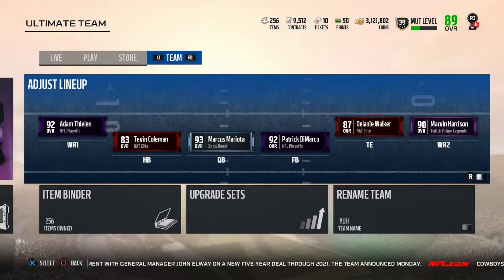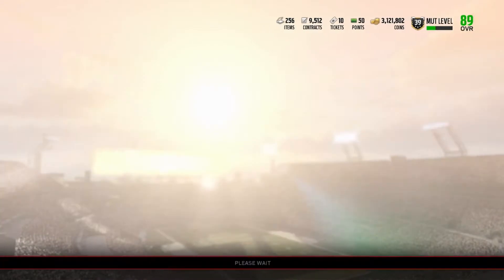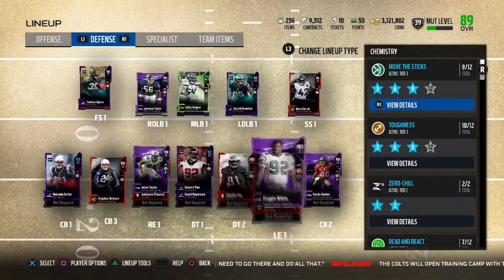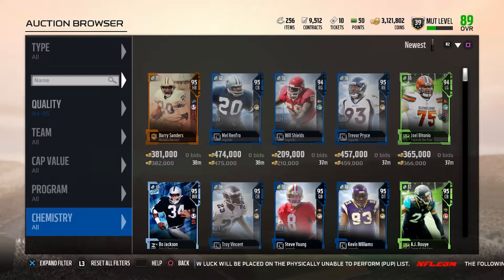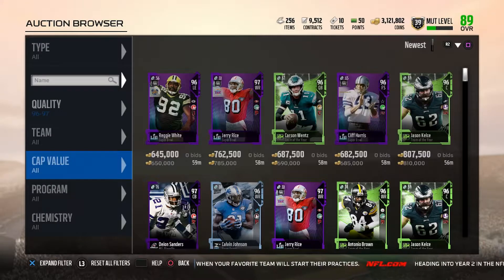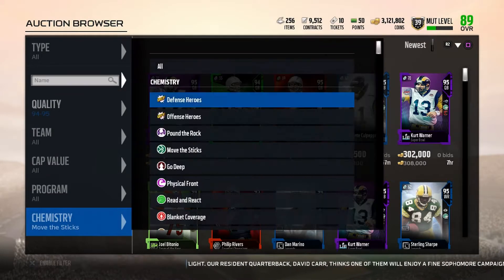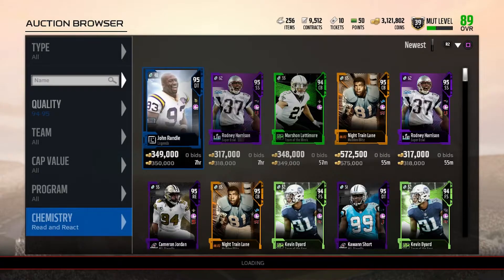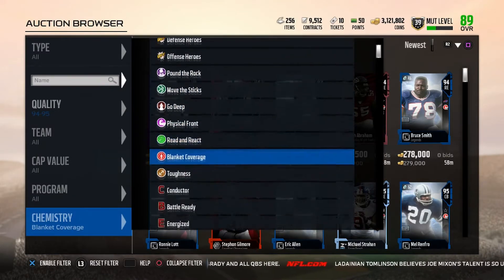How To Snipe The Big Cards In Madden 18 & Make Millions! Madden 18 Ultimate Team Sniping Filters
What's up guys, SuperManOfPS4 here today and in this video, I'm showing you guys a great filter that people with a decent amount of coins can use. This will make you thousands in very little time! You guys can use it to make a big amount coins. I hope you guys enjoy this Madden 18 Ultimate Team Video!